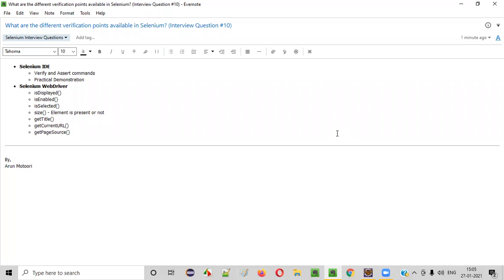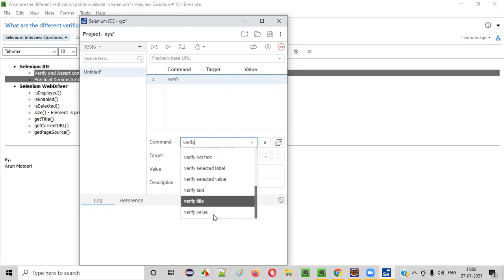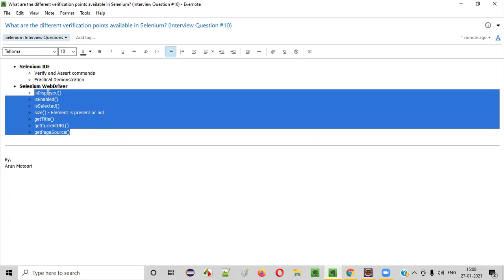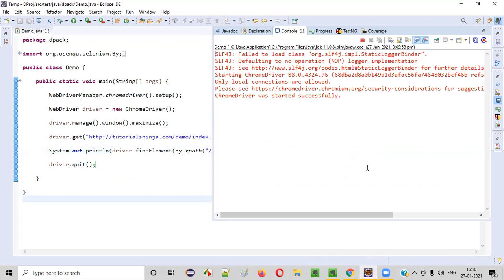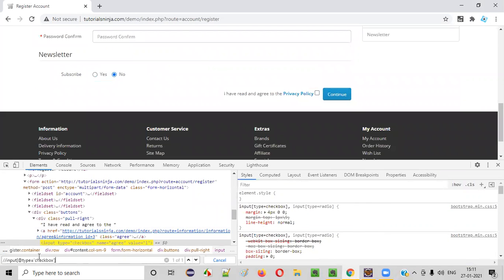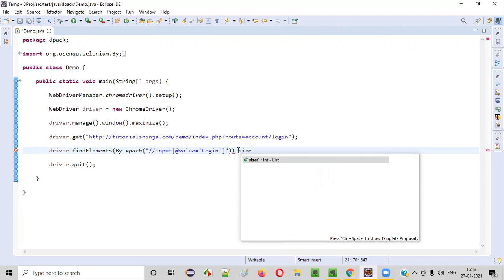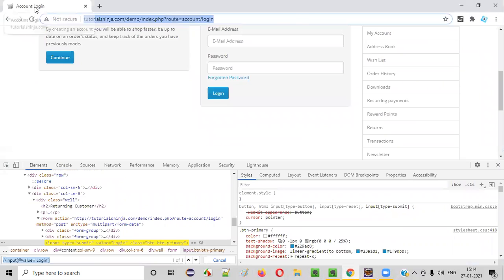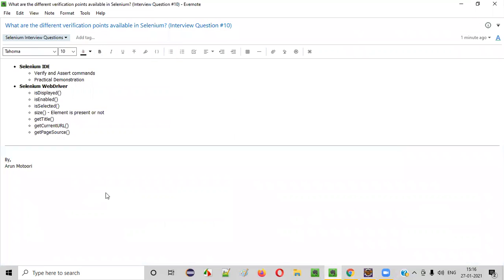What are the different verification points available in Selenium? (Interview Question #10)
In this video, I have answered one of the Selenium Interview Questions i.e. What are the different verification points available in Selenium?